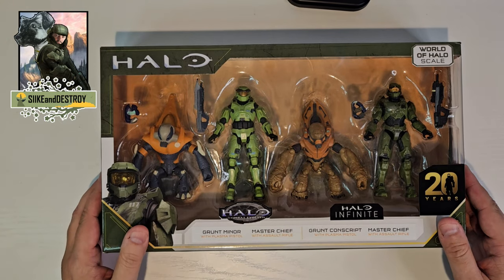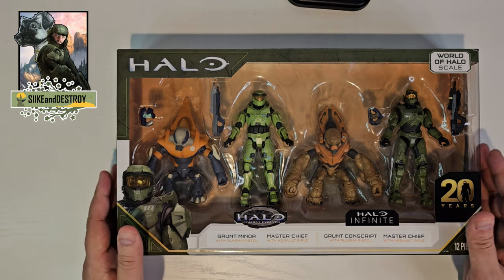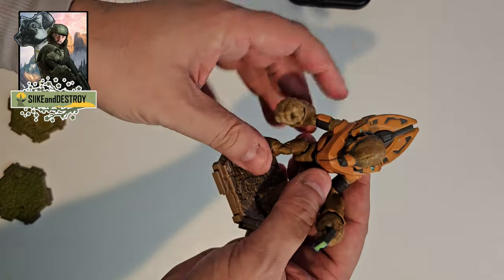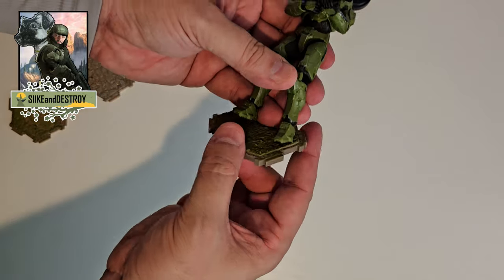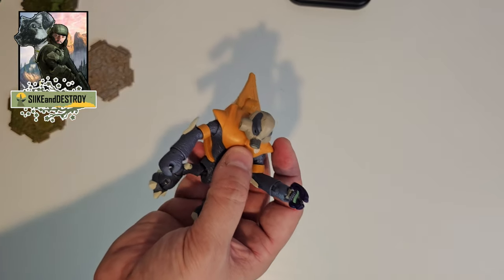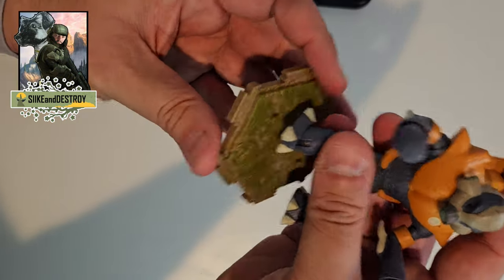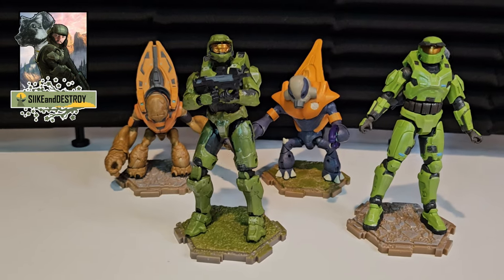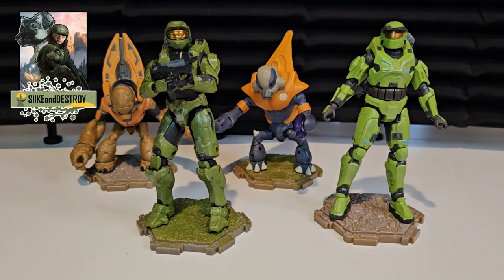Halo Jazwares | Target Exclusive 4 pack